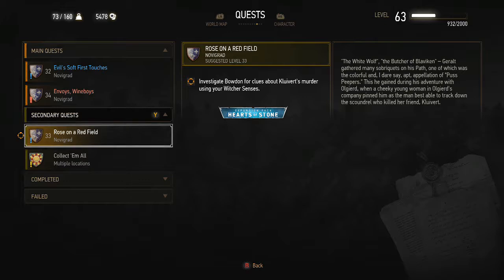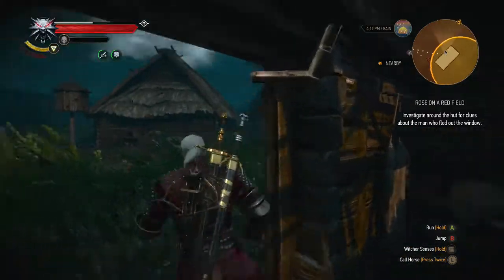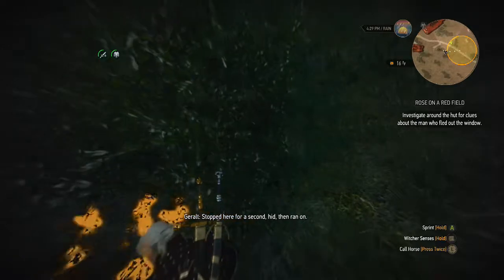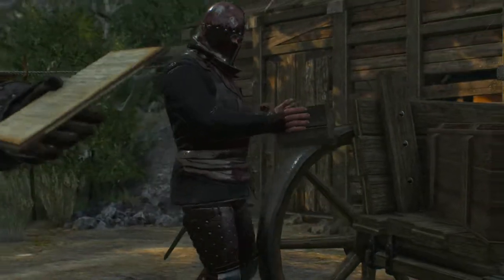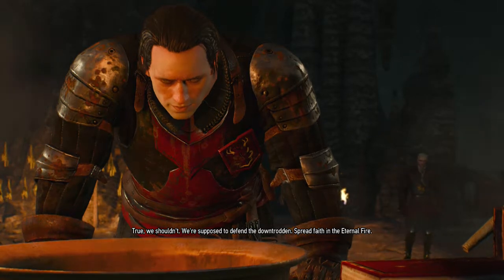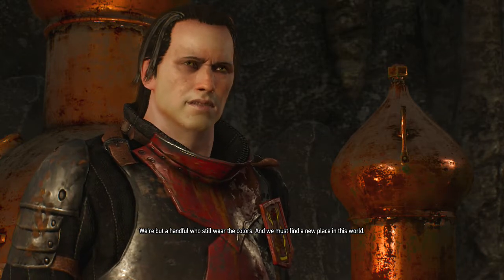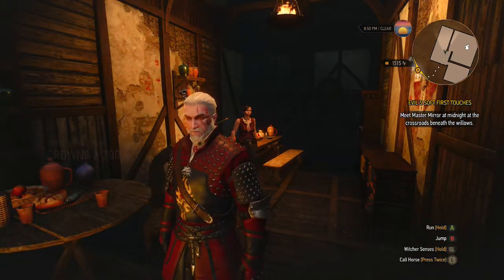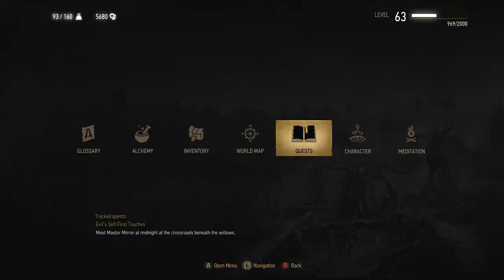The Witcher 3: Hearts of Stone - Rose on a Red Field (PART #19) - XBOX ONE (HD)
My 1st Playthrough of The Witcher Expansion 'Hearts of Stone'

--- Quests in this Part ---
- SECONDARY QUEST: Rose on a Red Field

XBOX ONE

REBEL GAMER